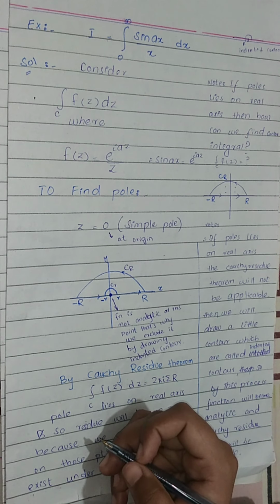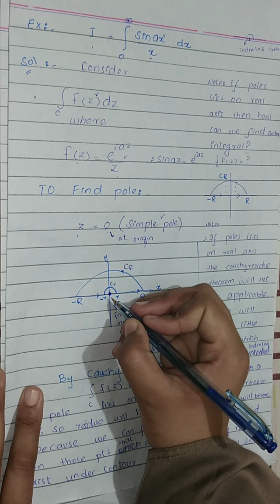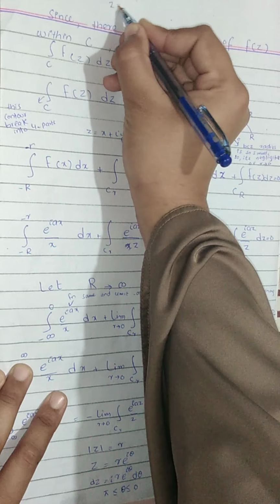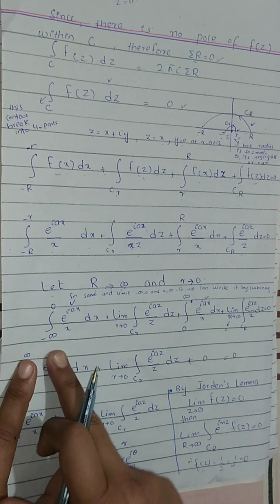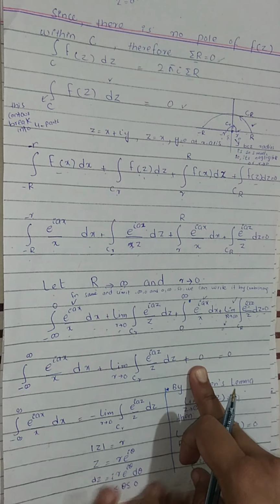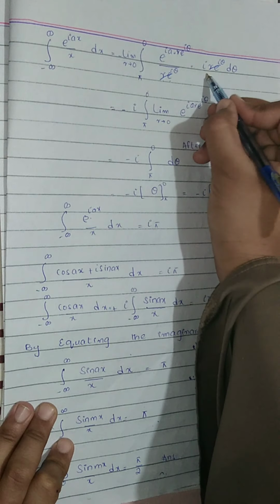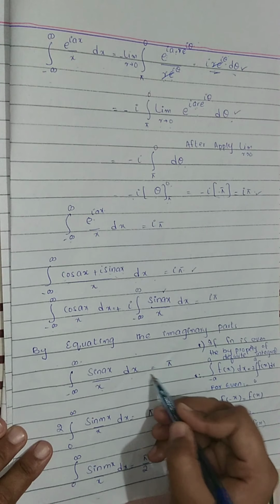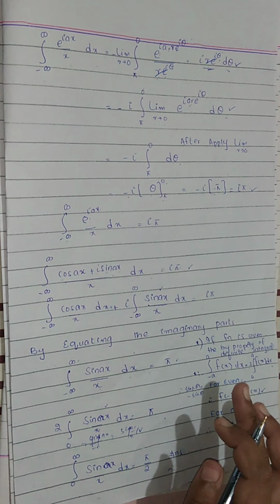Indented Contour || Example || Complex Analysis || Math Contributor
This Lecture Notes cover Goursat’s proof of Cauchy’s theorem, together with some introductory material on analytic functions and contour integration and proofs of several theorems
in the complex integral calculus that follow on naturally from Cauchy’s theorem.
In the mathematical field of complex analysis, contour integration is a method of evaluating certain integrals along paths in the complex plane. ... One use for contour integrals is the evaluation of integrals along the real line that are not readily found by using only real variable methods.